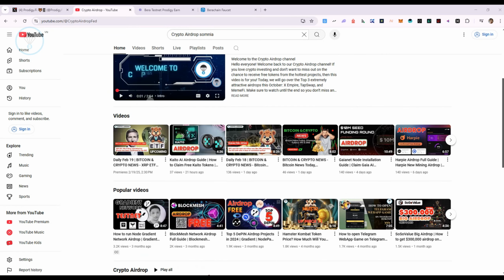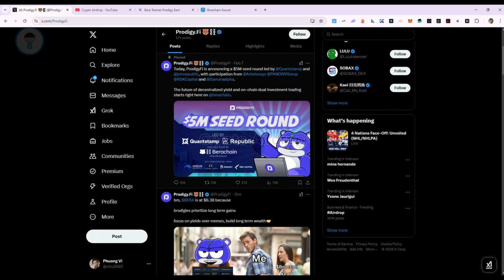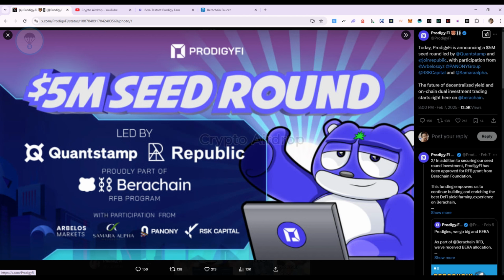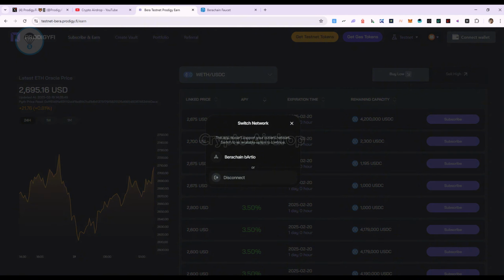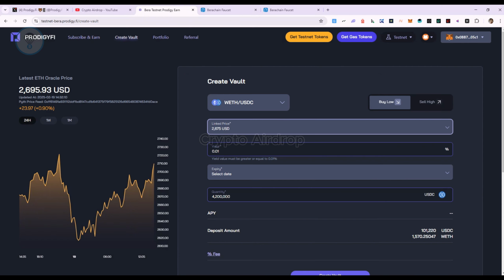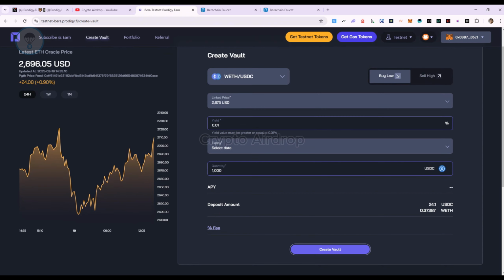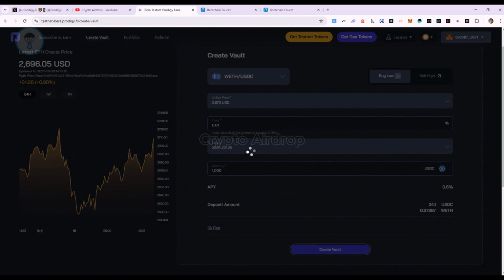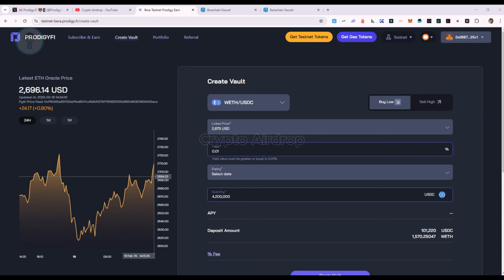ProdigyFi Airdrop | New BERACHAIN Network | Project Raises $5 Million in Seed Round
🚀 Join the ProdigyFi Airdrop on BERACHAIN - Project Raises $5 Million in Seed Funding!

🔥 ProdigyFi – a booming DeFi platform on the BERACHAIN ecosystem, has successfully raised $5 million in its Seed Round! This is your golden chance to join the free Airdrop and experience a promising project!

💰 Airdrop Details:
✔️ Project: ProdigyFi
✔️ Network: BERACHAIN
✔️ Total Funding: $5 million
✔️ Airdrop Rewards Available

📌 Why Should You Join ProdigyFi?
🔹 A potential project backed by strong investors
🔹 Part of the rapidly growing BERACHAIN ecosystem
🔹 Attractive Airdrop rewards waiting for you

📢 How to Participate in the Airdrop:
1️⃣ Visit the official ProdigyFi website
2️⃣ Complete simple tasks to qualify for rewards
3️⃣ Wait for token distribution and enjoy the benefits

🔗 Airdrop Registration Link: [Insert link]
🔗 Twitter & Telegram: [Insert link]